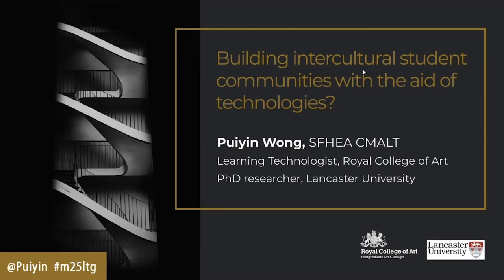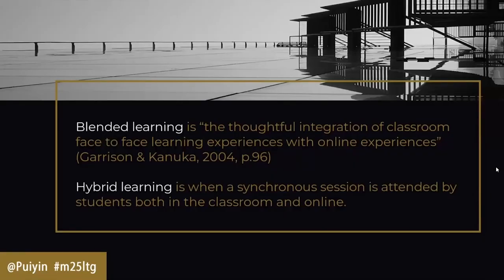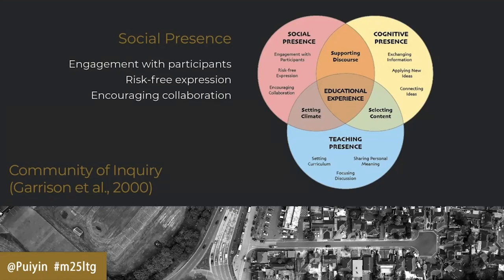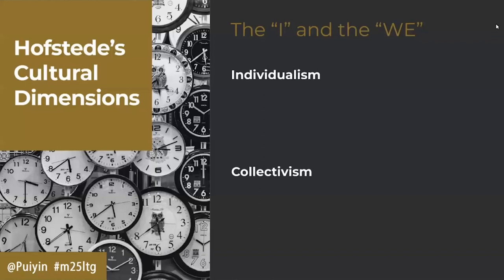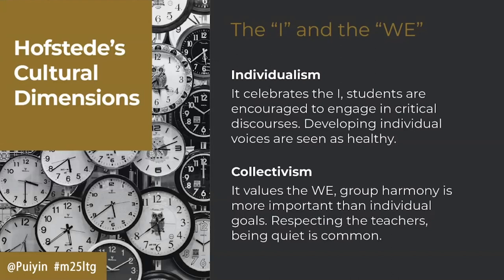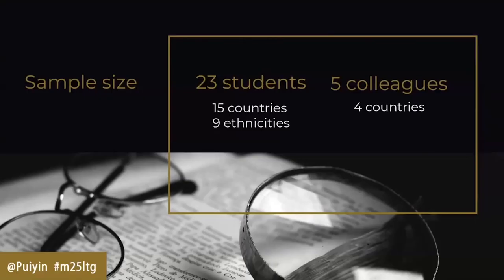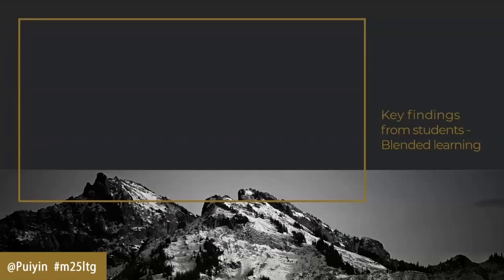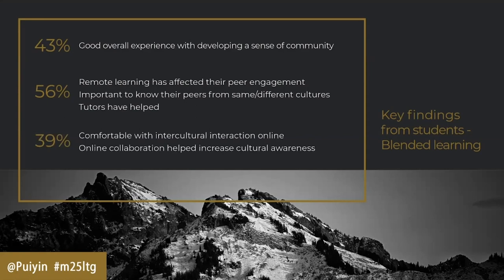M25 December 2022 Puiyin Wong